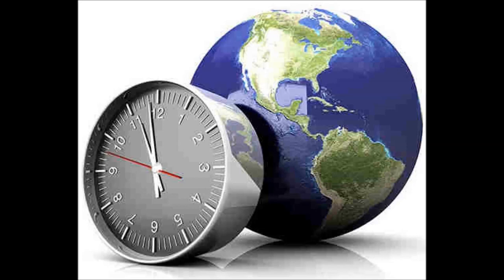Sequence of Prophesied events in the Bible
Sequence of Prophesied Events in the Bible" is a fascinating video that explores the prophetic passages in the Bible and the order in which they are predicted to unfold. Through expert interviews and careful scriptural analysis, viewers will gain a comprehensive understanding of the sequence of events prophesied in the Bible, including the rise of Antichrist, the tribulation period, and the second coming of Jesus Christ. Whether you are a person of faith or simply interested in exploring the mysteries of the universe, this video is sure to be a thought-provoking and enlightening watch. Join us as we delve into the prophetic passages of the Bible and consider what they might mean for the future of humanity.

Discover the truth about biblical history and prophecy with Aleksandar Veljic, host of Hope of Israel Worldwide Radio. Aleksandar's in-depth analysis and clear explanations of scripture will deepen your understanding of the Bible and give you a new perspective on current events. By supporting Aleksandar's ministry, you'll be helping to spread the word and bring clarity to a often-misunderstood subject. Join the movement and become a part of the ever growing community. You can also reach him on Skype at aleksandar.veljic and support him financially